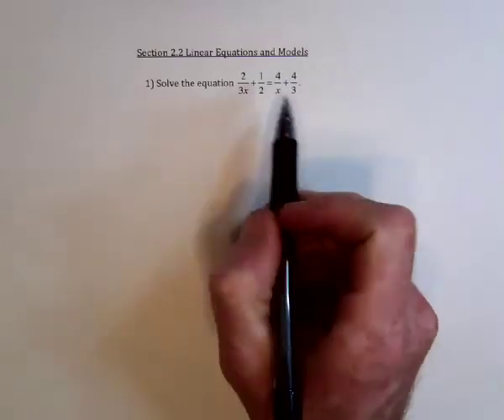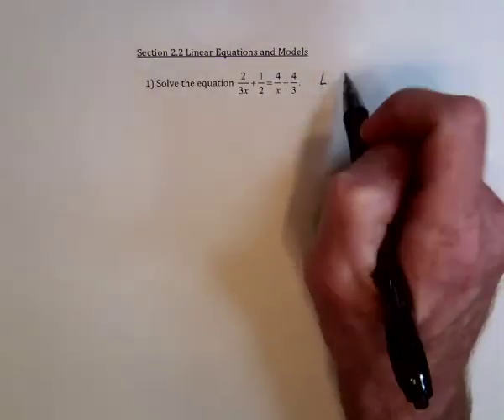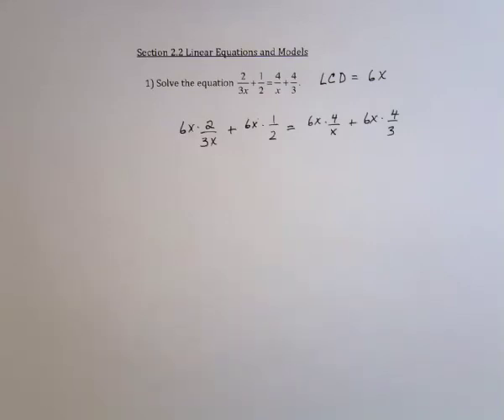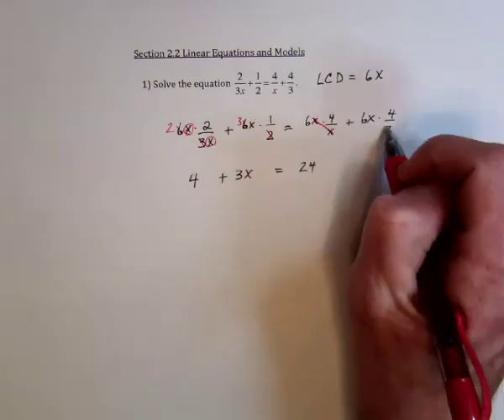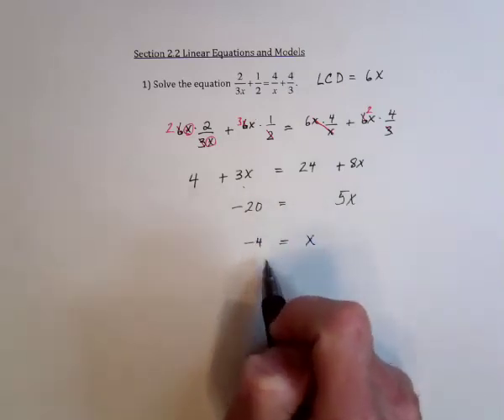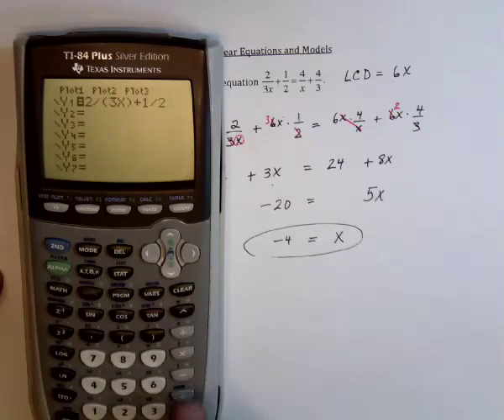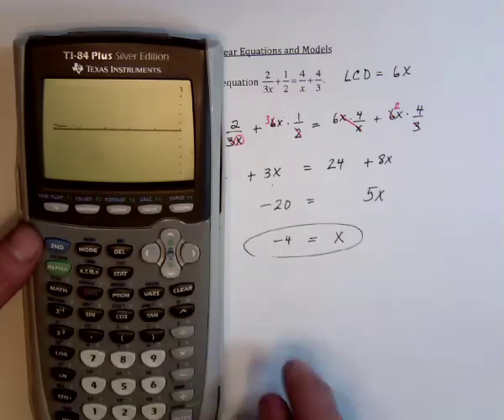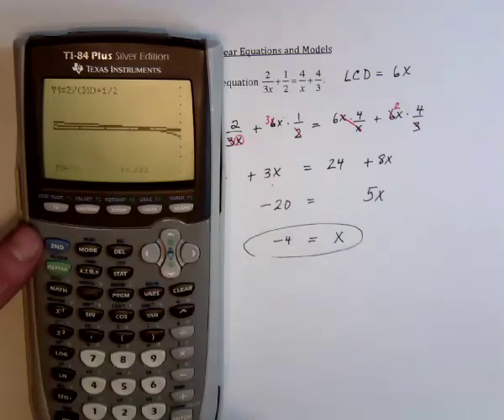20 Linear Equations and Models 1